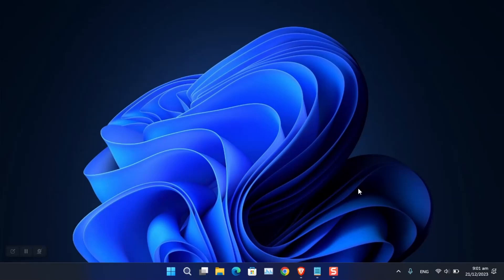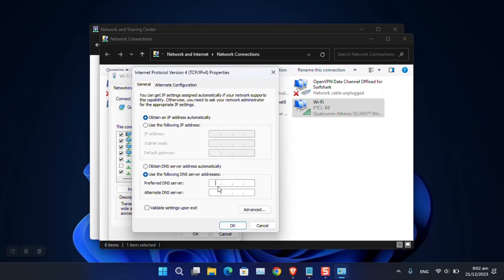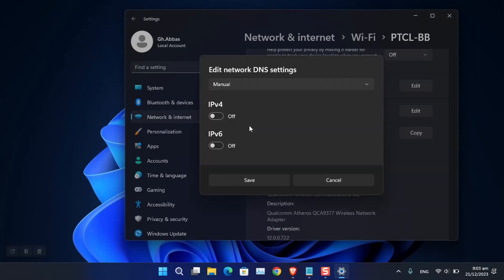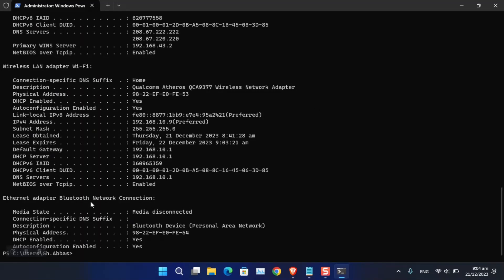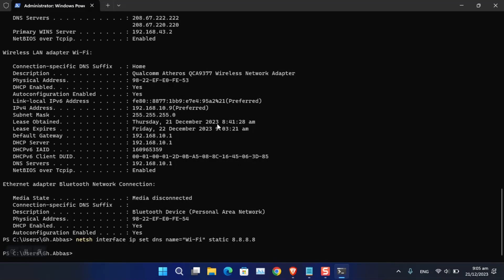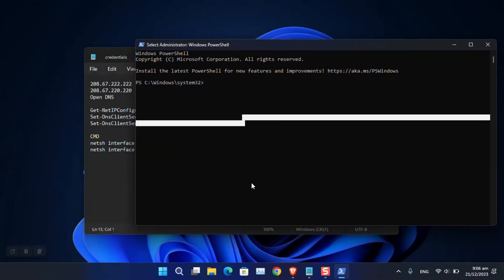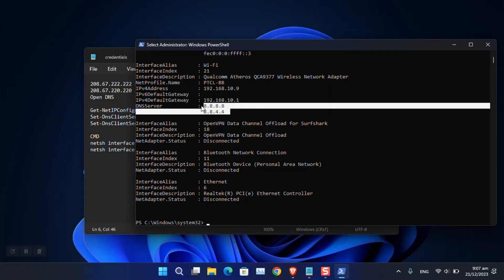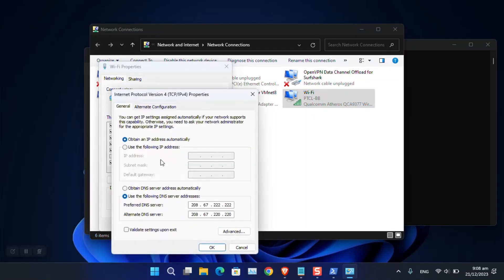How to Change DNS in Windows 11/10? (4 Methods)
Are you tired of slow internet speeds and buffering? Changing your DNS server can help. In this video, I will show you 4 methods to change DNS in Windows 11/10. My step-by-step guide will help you get the job done quickly and easily. Don’t let slow internet speeds hold you back. Watch our video and learn how to change DNS in Windows 11/10 today!

Time Stamp
0:18 - Method 1: Change DNS via Control Panel
01:40 - Method 2: Using Settings App
02:45 - Method 3: Change DNS using Command Prompt
05:13 - Method 4: Using PowerShell to change DNS